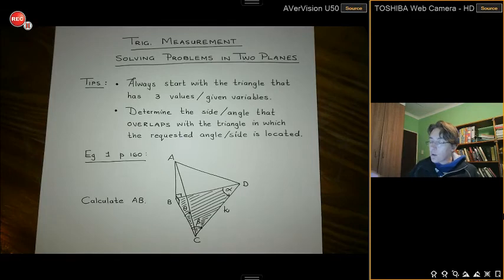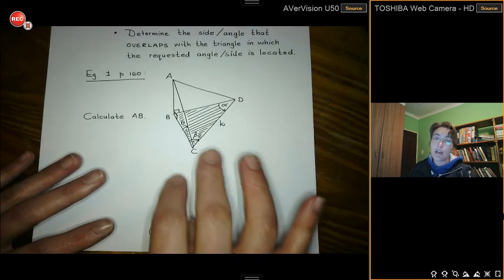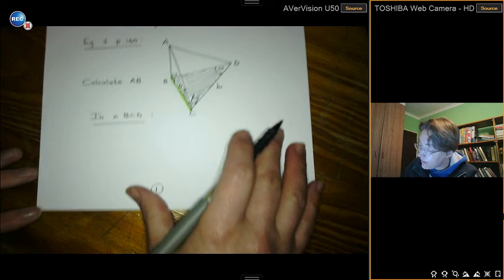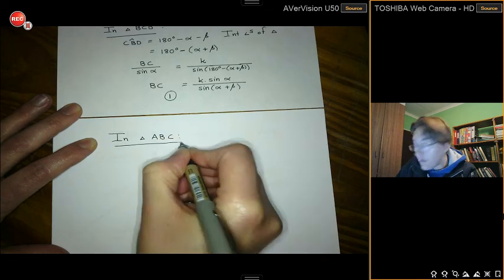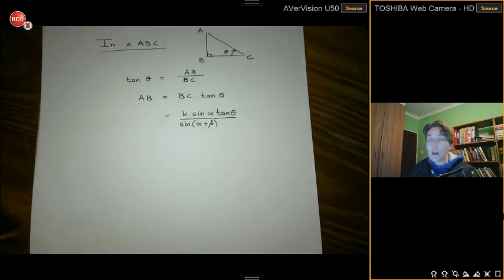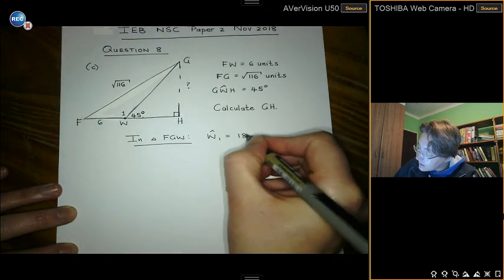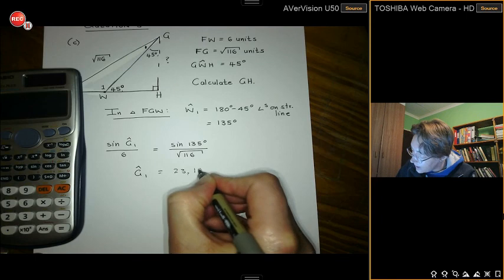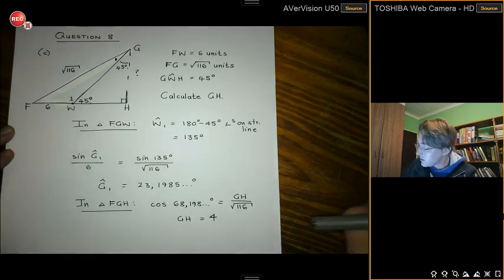Gr 12 Core Maths Solving Problems in Two Planes